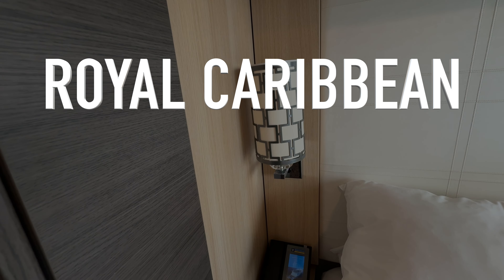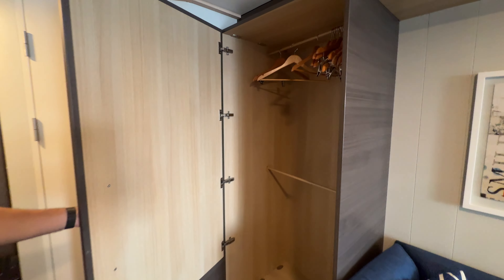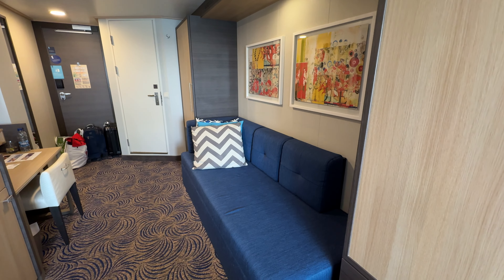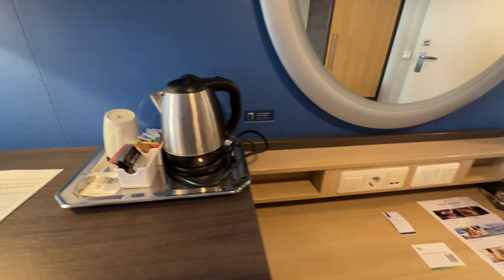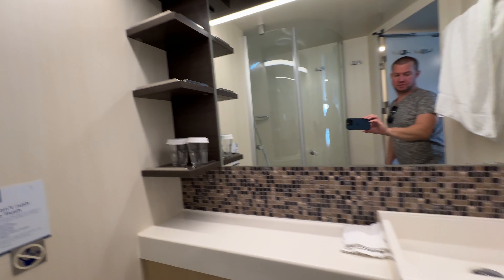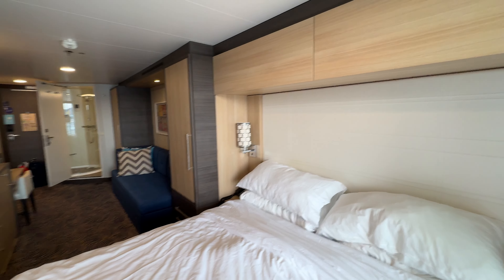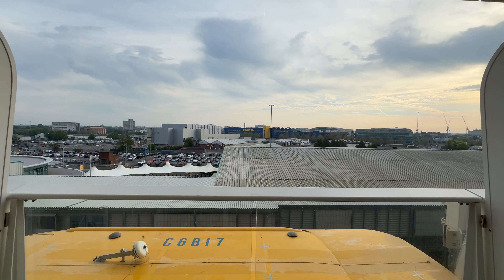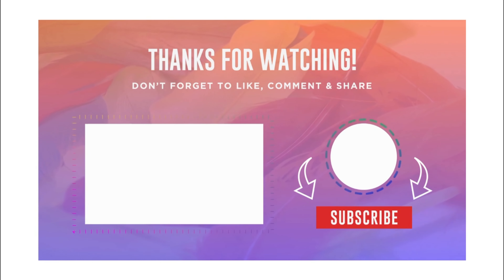Royal Caribbean - Anthem of The Seas - Standard Balcony Room Tour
We stayed in a standard balcony cabin when sailing on Royal Caribbean's ship 'Anthem Of The Seas'. Tune in as we take you for a tour around so you can prepare for your next voyage on this fantastic ship!

Cheers,

Ben & Gareth x